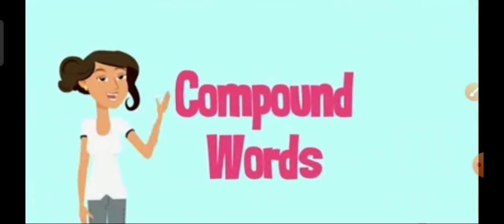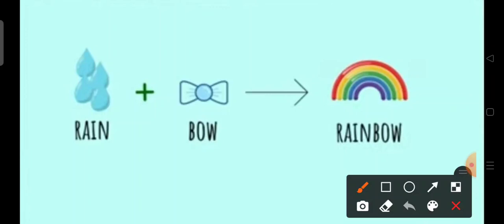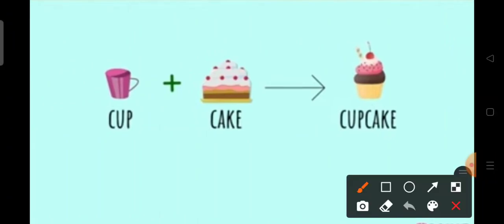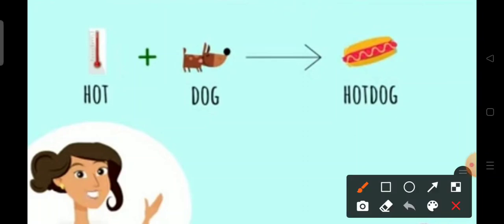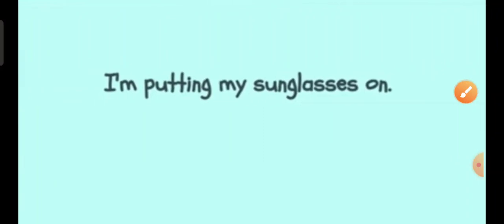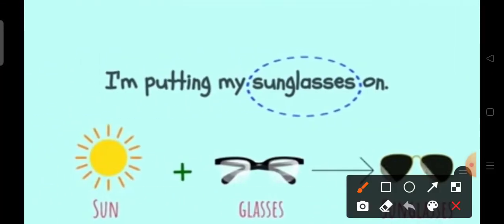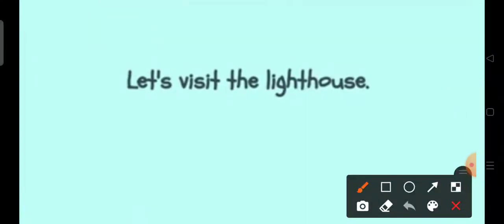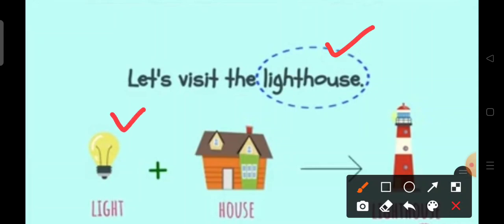Grade 1 English Dated 11 08 2021